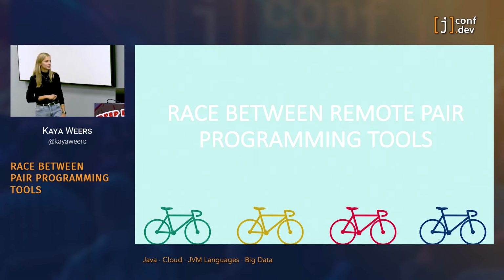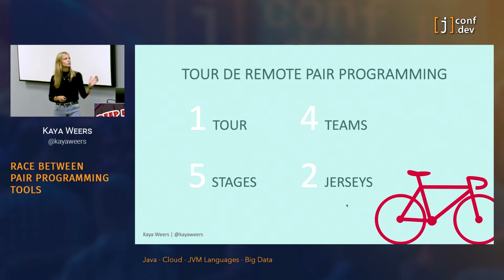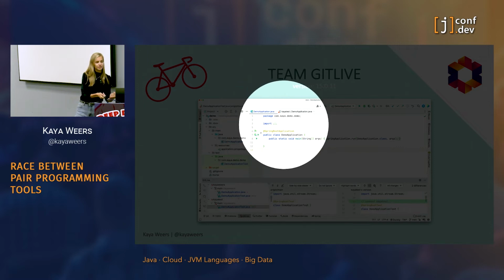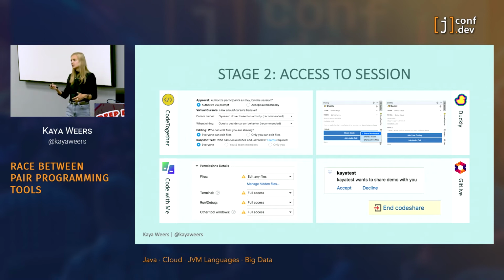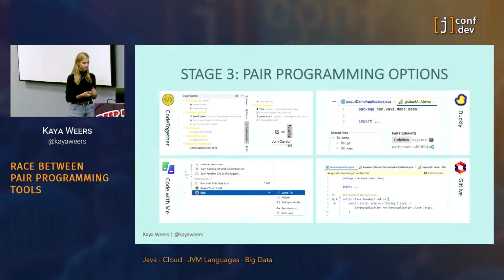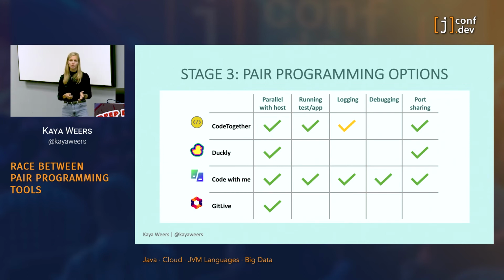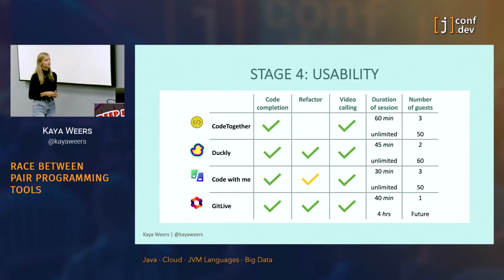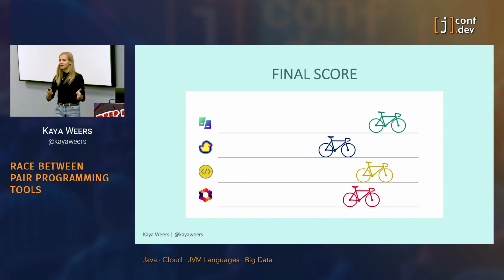Jconf 2022 - Kaya Weers - Race Between Pair Programming Tools